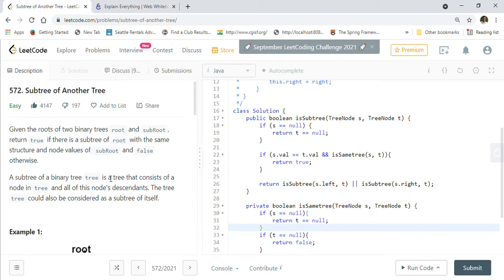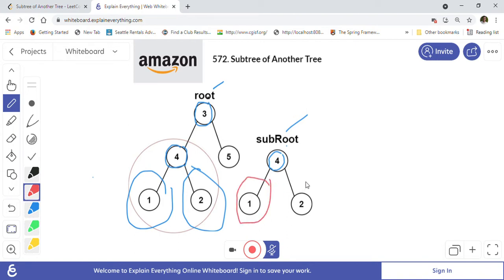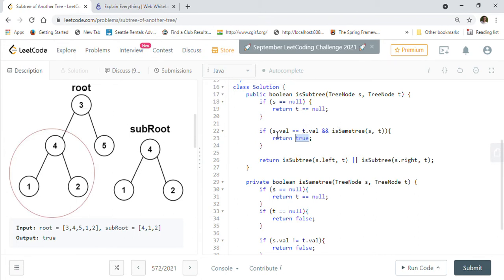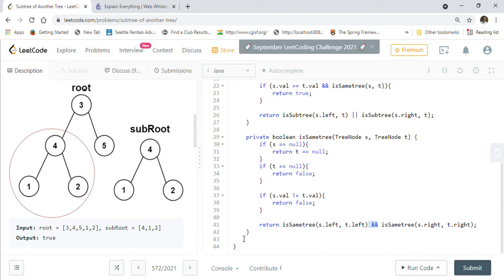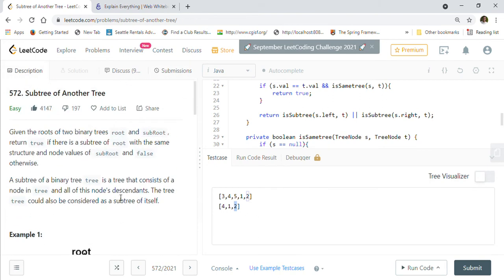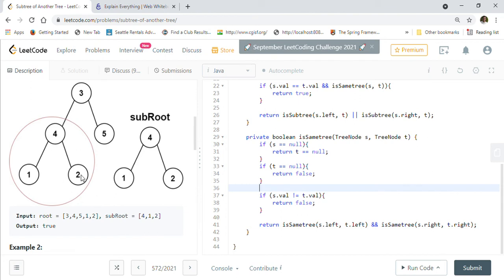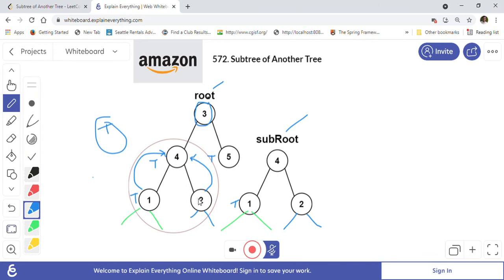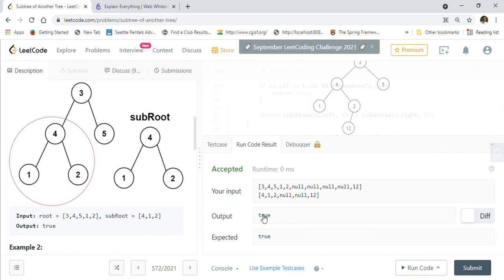LeetCode 572 Subtree of Another Tree - Learn How To Use Recursion To Solve This Problem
LeetCode 572  Subtree of Another Tree   - Java Solution Using Recursion - Explained With Examples

Problem Description:

Given the roots of two binary trees root and subRoot, return true if there is a subtree of root with the same structure and node values of subRoot and false otherwise.

A subtree of a binary tree tree is a tree that consists of a node in tree and all of this node's descendants. The tree tree could also be considered as a subtree of itself.